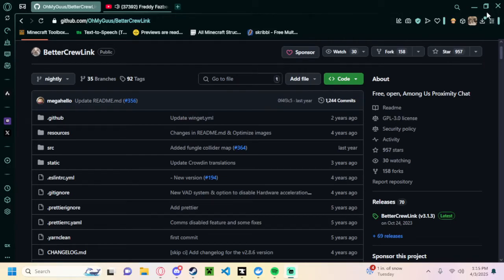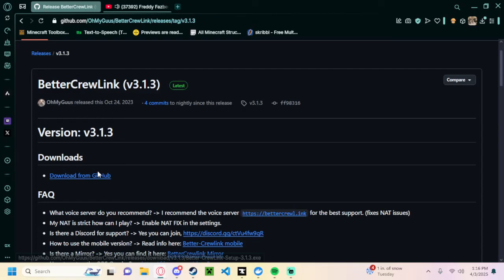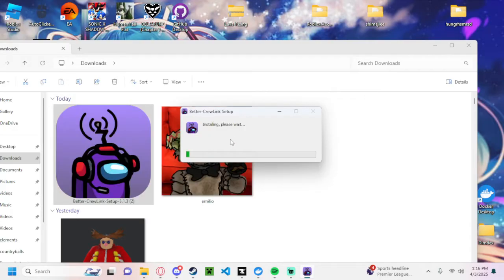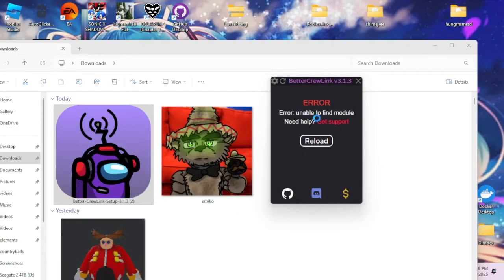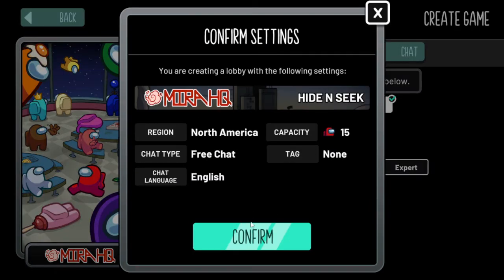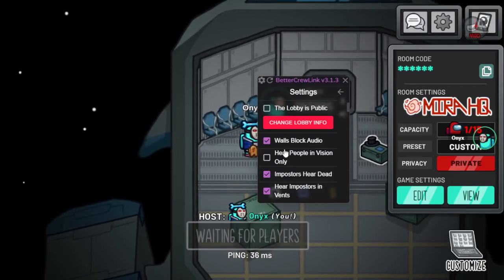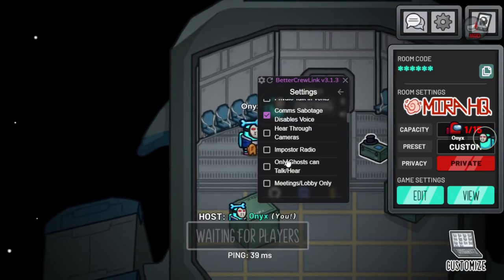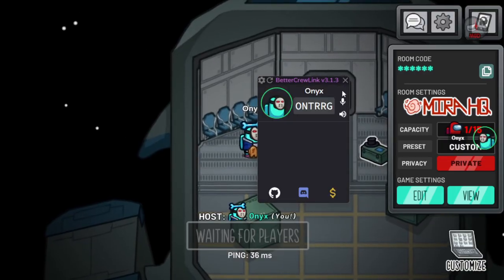How to Install BetterCrewLink (Among us Proximity Chat)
This not not work on Mobile, nor does it work for consoles to my knowledge

Music: Freddy Fazbear's Pizzeria Simulator OST Extended: No Time For Popcorn